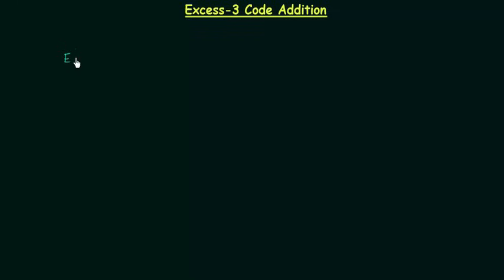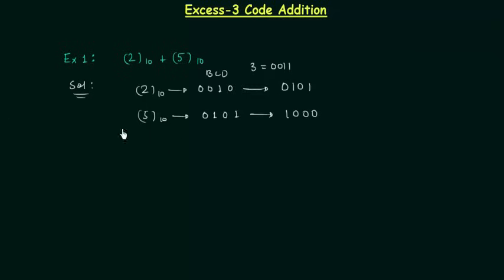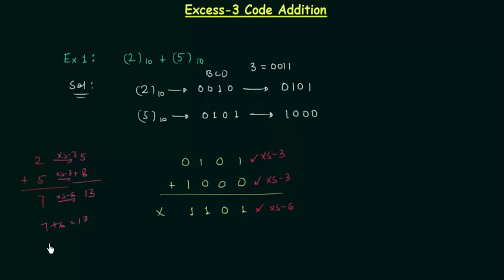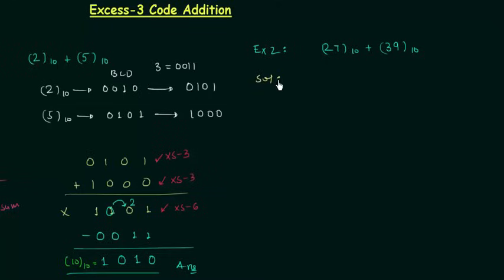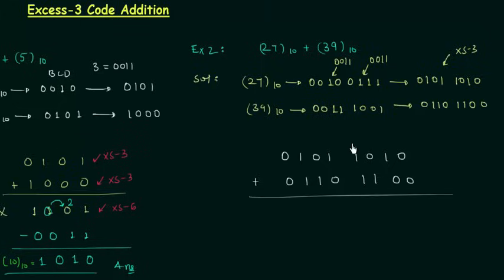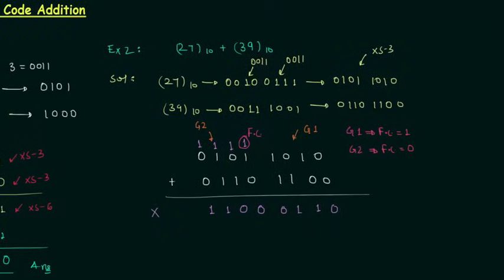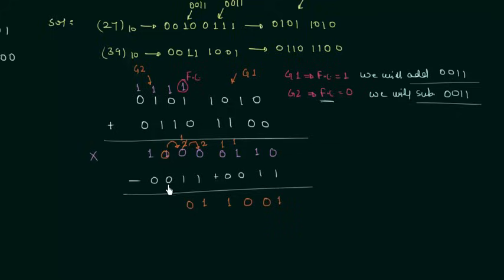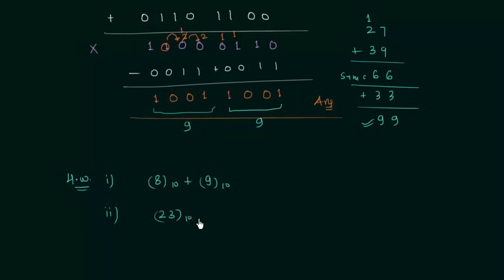Excess-3 Code Addition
Digital Electronics: Excess-3 Code Addition
Topics discussed:
1) Addition of decimal numbers using Excess-3 code addition.
2) Examples on adding decimal numbers using Excess-3 code.